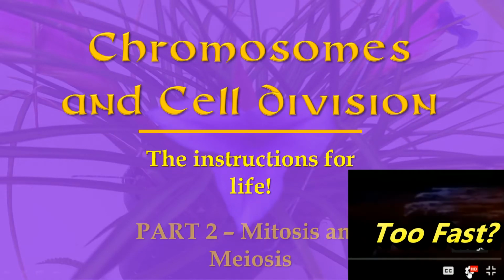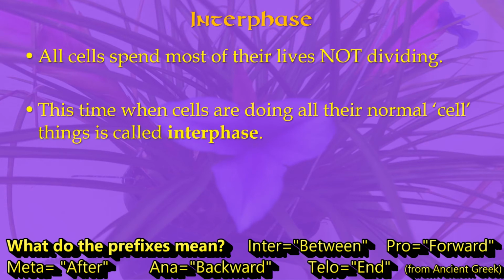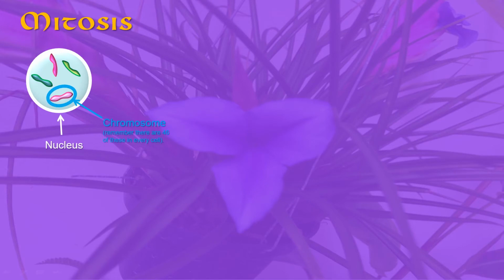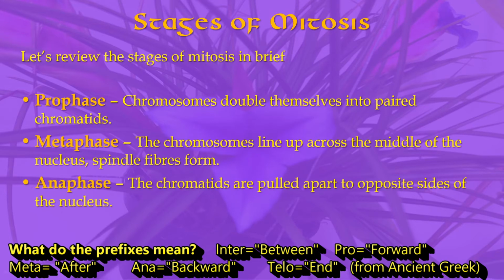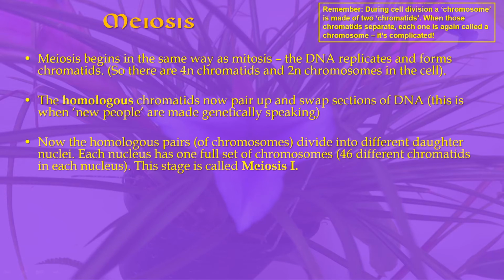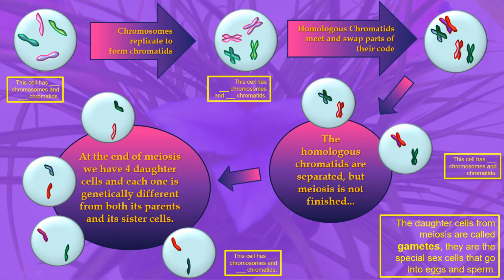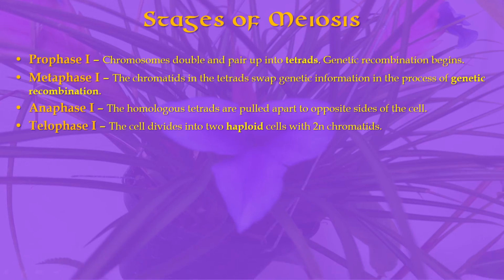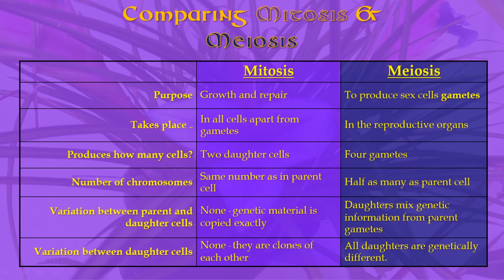Chromosomes and Cell Division Part 2 - How do cells divide?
Mitosis Animation – 3:30   Meiosis Animation – 7:40

You need to grow and repair your body, and eventually perhaps make new bodies. To do this you need more cells, so cells need to divide to make new cells. There are two ways that our bodies do this, for 2 different reasons. Using the genetic chemistry we looked at in the last video (link?)

Please leave any questions and comments below and let us know what you think of MYEPScience.